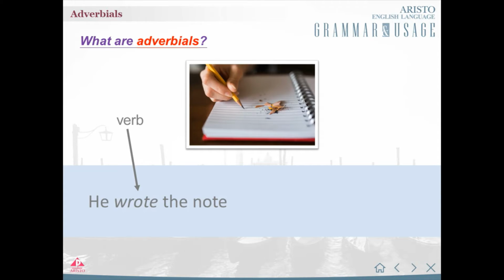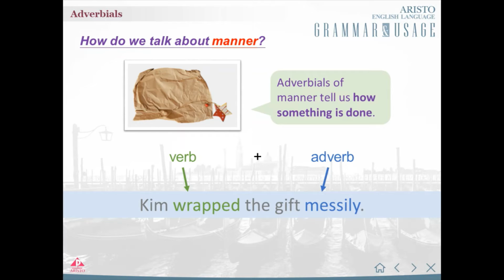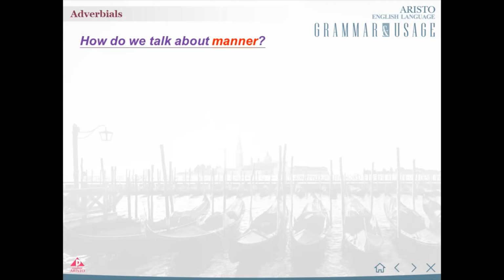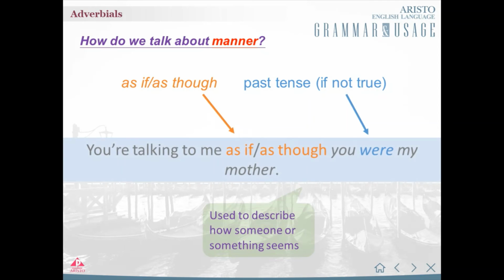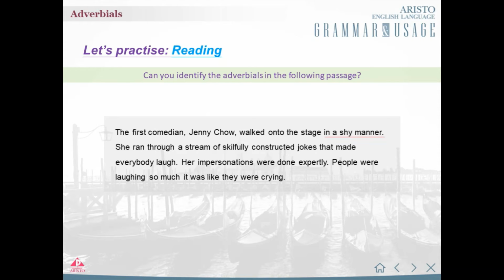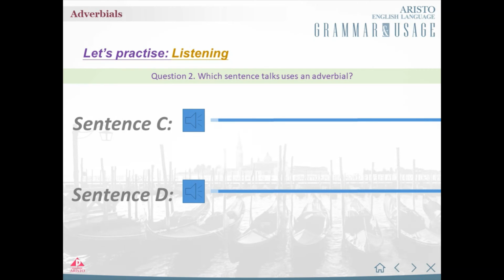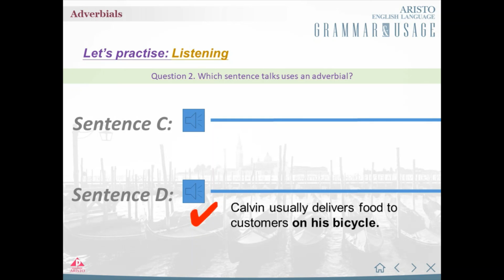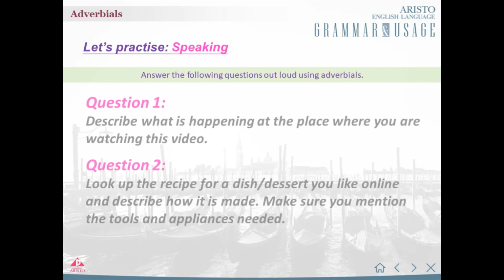Grammar Channel – Set B Unit 23 Adverbials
Developing Skills for HKDSE – Grammar & Usage Set B (Third Edition)
Unit 23 Adverbials